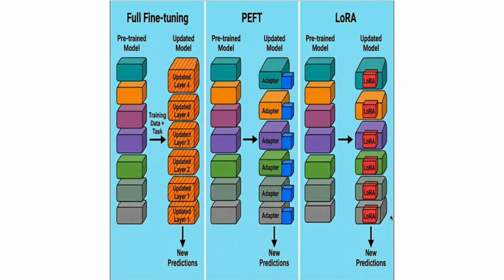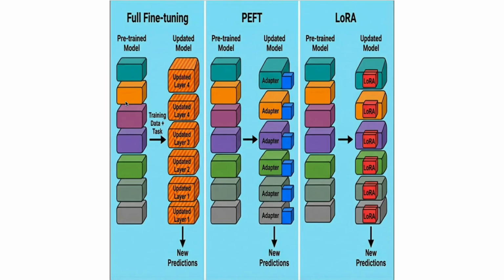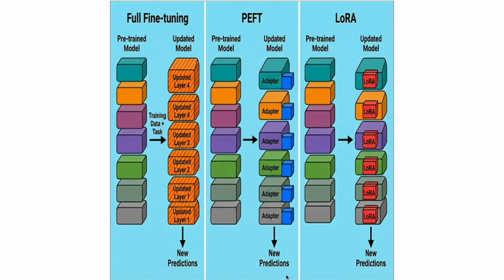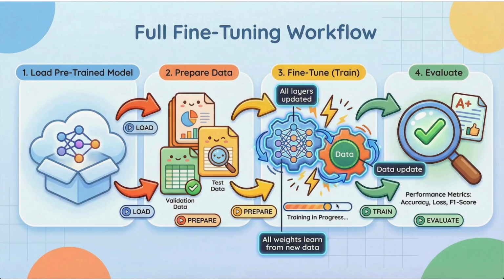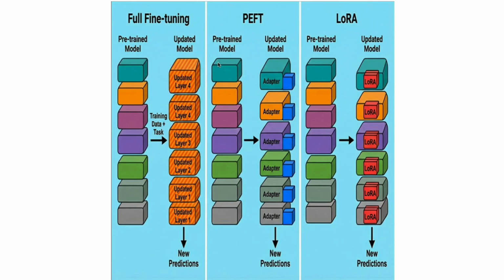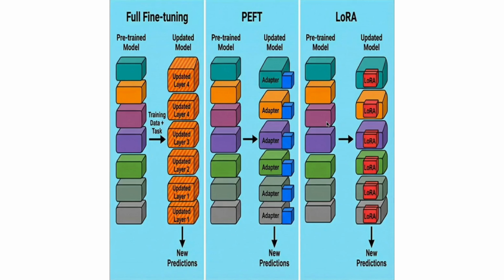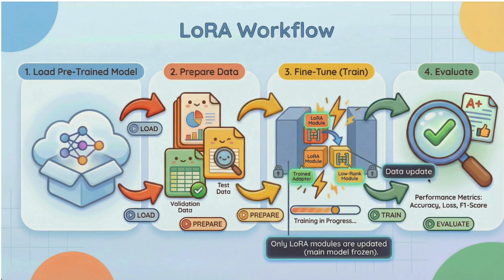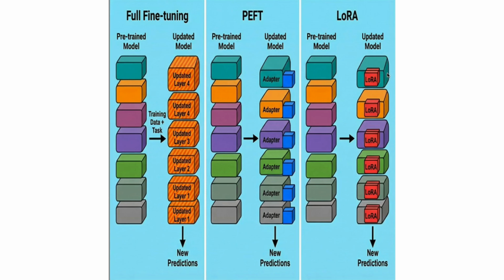Full Fine-Tuning vs PEFT vs LoRA — The Ultimate Beginner-Friendly Breakdown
Learn the difference between Full Fine-Tuning, PEFT, and LoRA using crystal-clear diagrams and real examples.
This video is perfect for beginners, ML engineers, researchers, and anyone building AI applications in 2025.

What you’ll learn:
• What Full Fine-Tuning actually changes inside a model
• Why PEFT is 10× cheaper and easier
• How LoRA updates less than 1% of parameters
• Best use cases for each method
• Visual explanations using transformer layer diagrams
• When NOT to use full fine-tuning